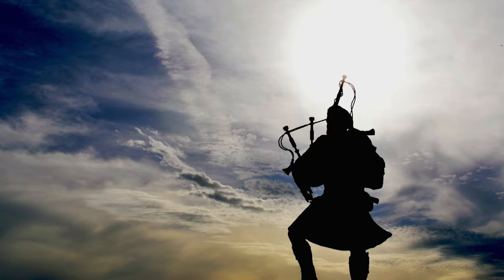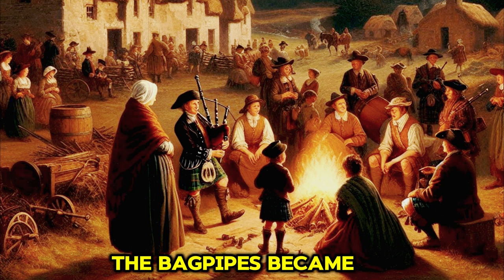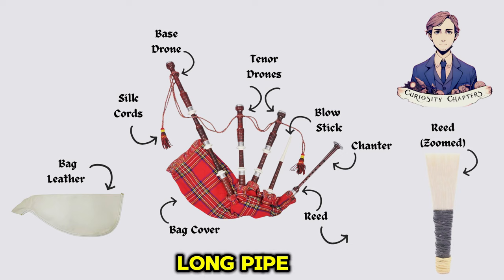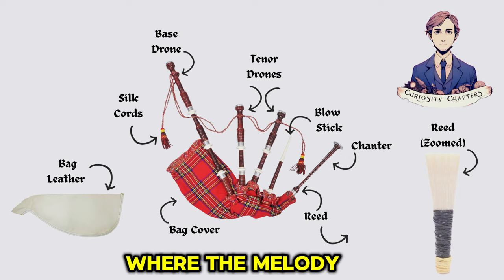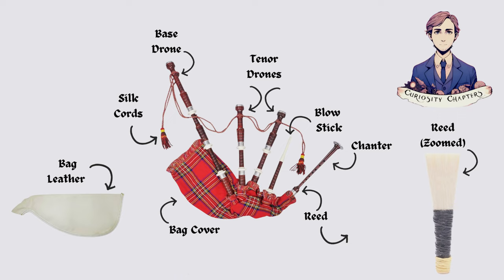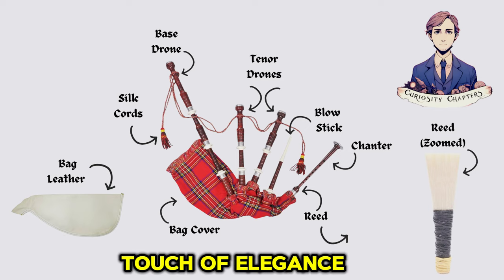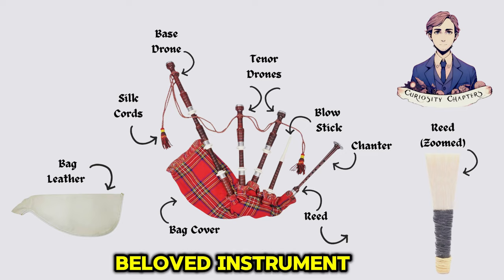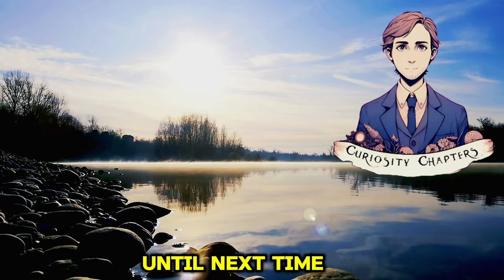Highland Bagpipes: A Musical Journey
Get ready to be whisked away on a whimsical journey through misty Scottish moors and lively Highland gatherings with the bagpipes! These quirky tubes of musical delight don't just make noise – they channel centuries of Celtic charm and uproarious tradition. From their boisterous drones to the cheeky tunes of the chanter, every squeak and squawk tells a tale of kilts, haggis, and a whole lot of Highland hijinks. So grab your tartan, brace your ears, and prepare to be serenaded by the one and only bagpipes – the instrument that's been making Scots both proud and deaf for generations!

vidIQ:
🎉 vidIQ is an amazing tool that helps YouTubers like me optimize our videos for success. If you're a content creator looking to grow your channel, I highly recommend checking it out.

InVideo:
If you're looking for an awesome video editing tool, check out InVideo

Attributes:
Image by Baptiste Heschung from Pixabay
Image by Niki Vogt from Pixabay